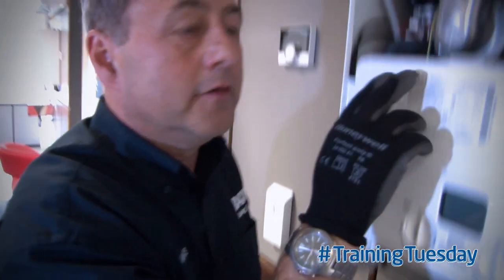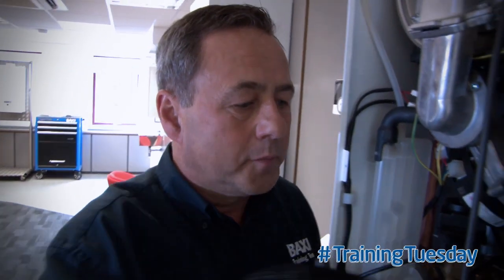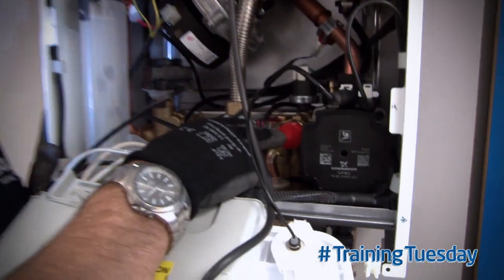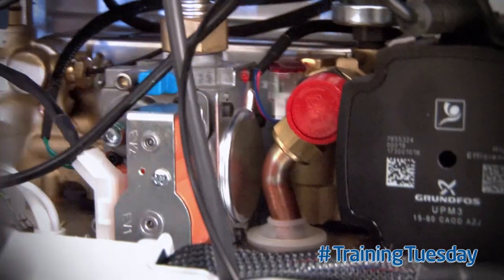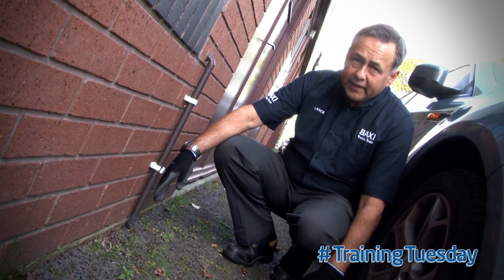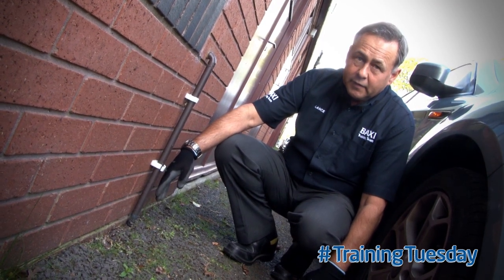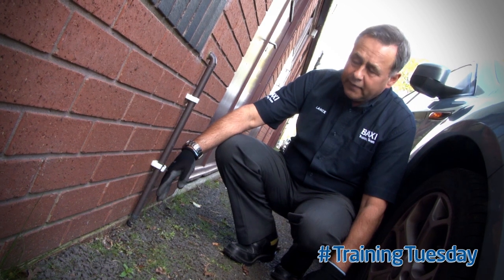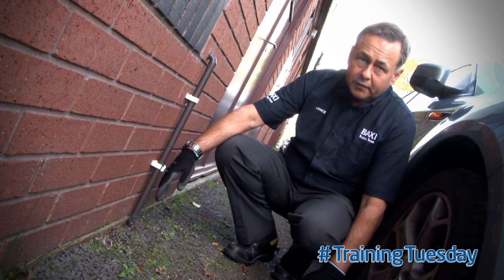How to check for persistent system pressure loss fault on a boiler | Baxi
A top tip from expert trainer Lance (Learn with Lance) Rowley
Here's Lance with a top Training Tuesday tip on how to check for persistent system pressure loss fault.